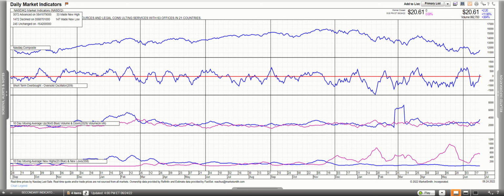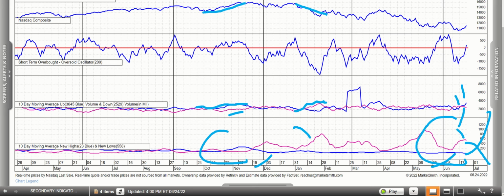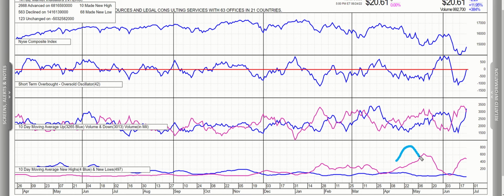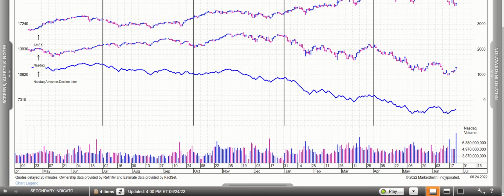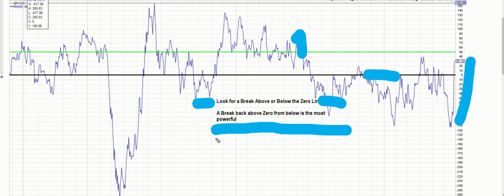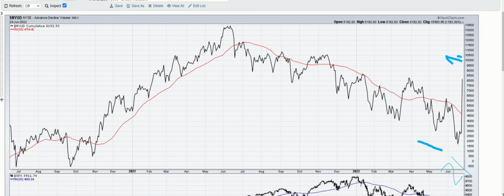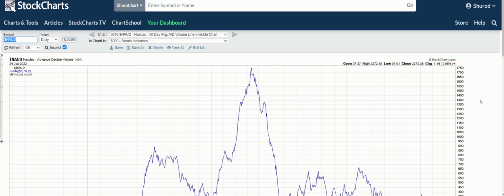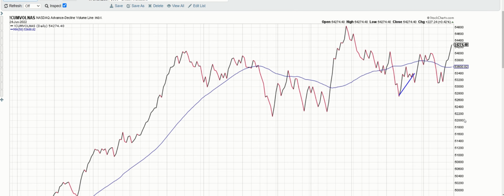Walking with the Market Part 3- Stay in Step with the Market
Rod from Brown Trading Academy (BTA) explains how to Walk with the Market and Stay in Step with the Market. 75 % of all stocks follow the Major Market Indexes. Part 3 Looking at Volume Breadth Analysis, Looking at Volume another way. Recent Follow-Through Day